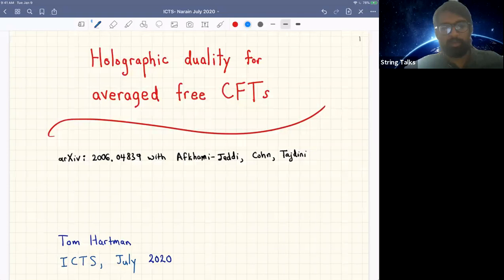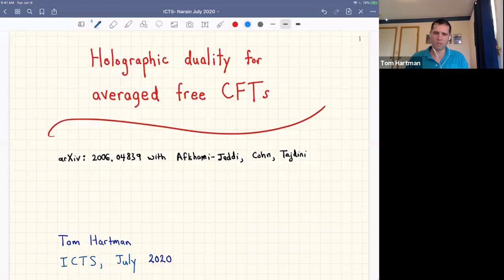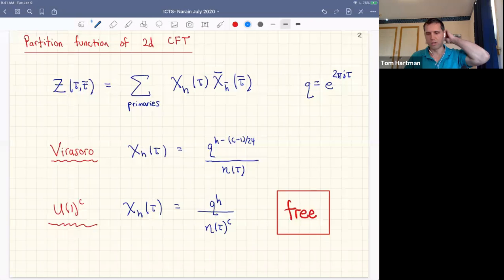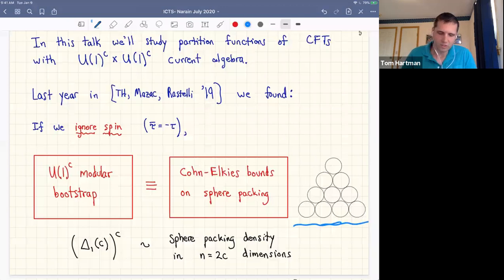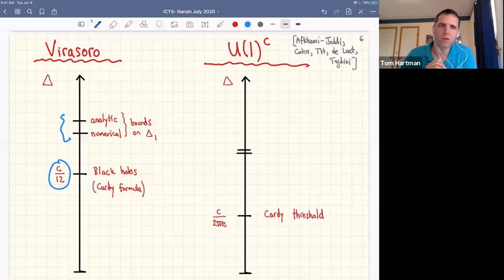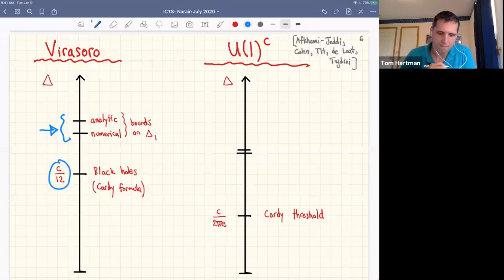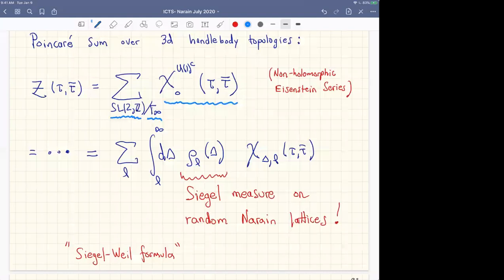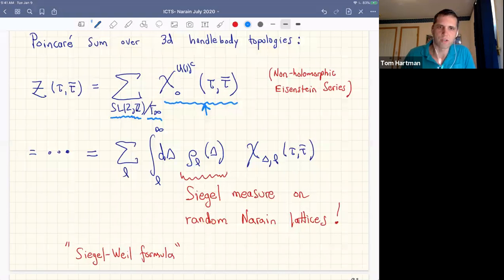Holographic duality for averaged free CFTs - Tom Hartman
ICTS virtual string seminars
15th July 2020

Holographic duality for averaged free CFTs
Tom Hartman, Cornell University

Abstract: I will describe recent progress on the connections among the conformal bootstrap, the sphere packing problem, and quantum gravity in three dimensions. This leads us toward a holographic duality between Narain CFTs averaged over moduli and a Chern-Simons-like theory of "U(1) gravity"